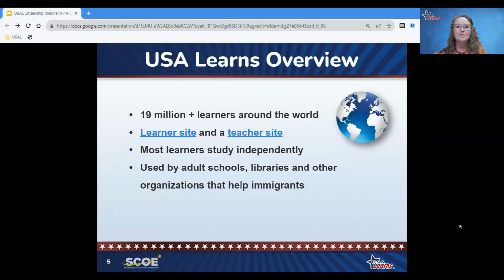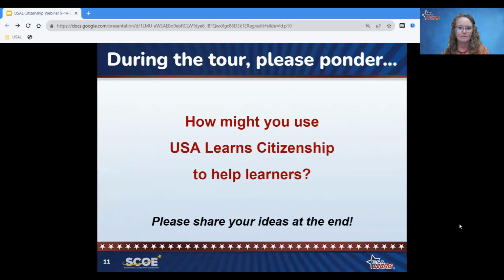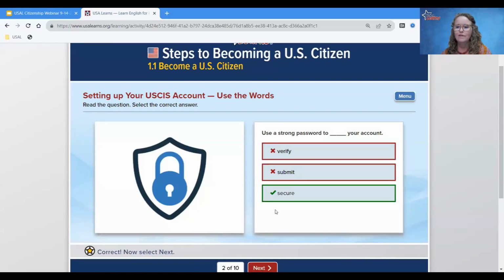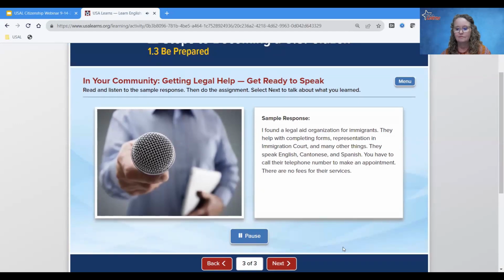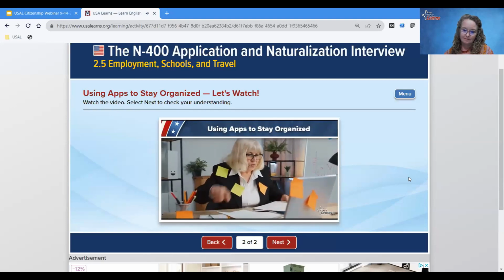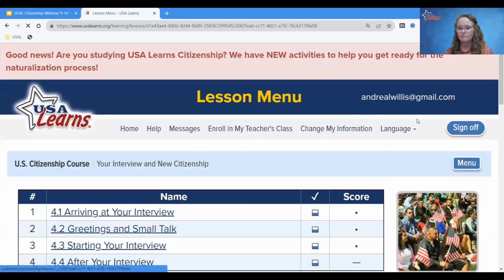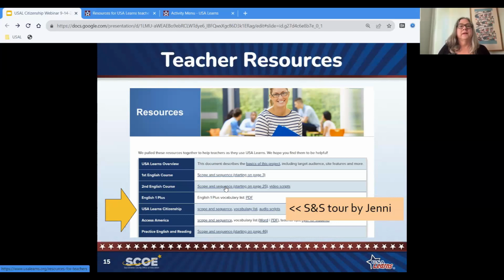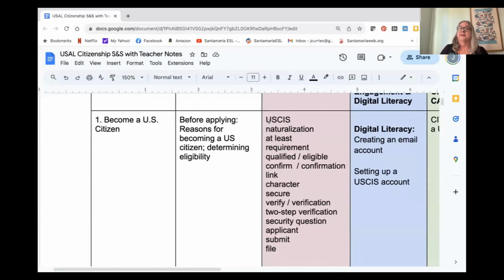USA Learns Citizenship Webinar - September 14, 2023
Learn how immigrants can use our free online courses to prepare for U.S. citizenship!  You will learn how the Citizenship course helps immigrants complete the N-400 application online and prepare for their naturalization interview, how USA Learns helps immigrants learn English for free, how teachers and volunteers can create their own free Citizenship and ESL courses using USA Learns, and much more!  Recorded on September 14, 2023